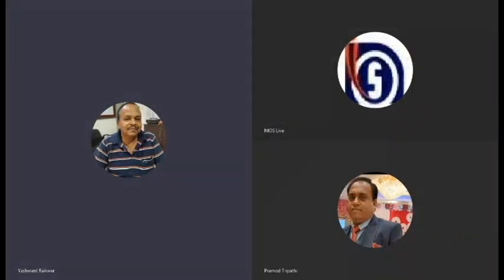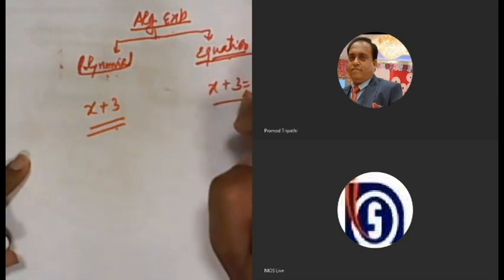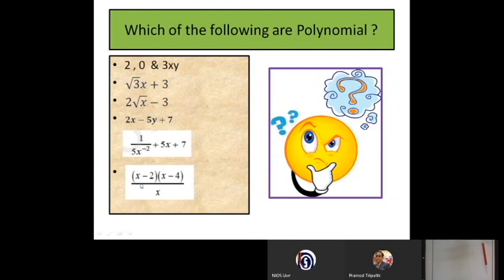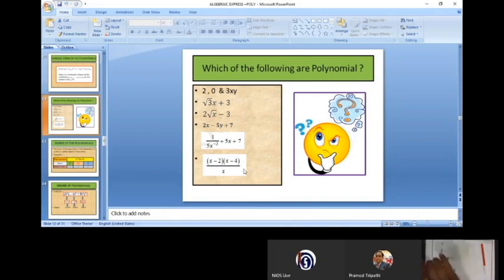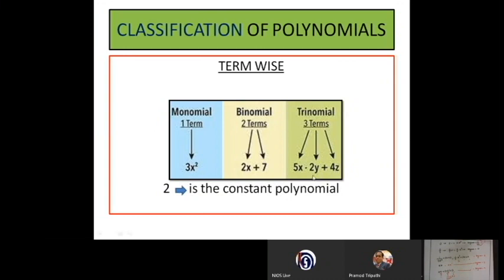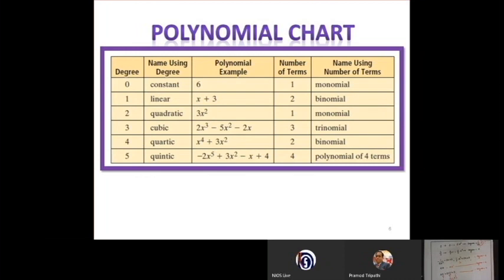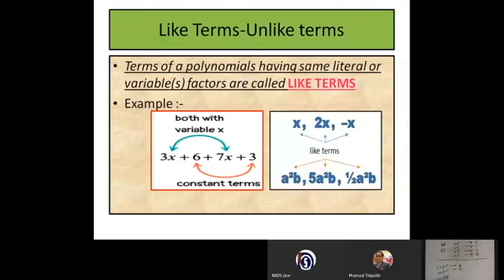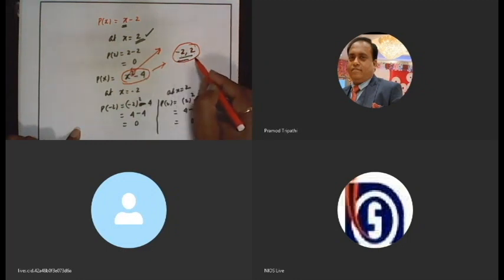Secondary, Mathematics, Algebraic Expression and Polynomial